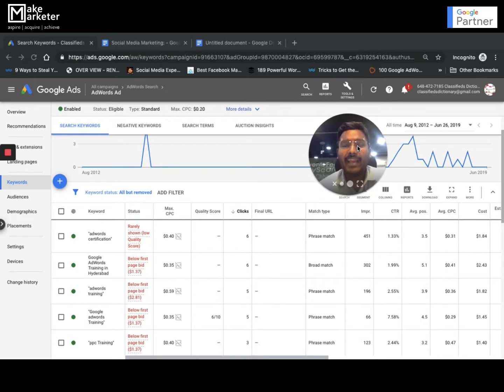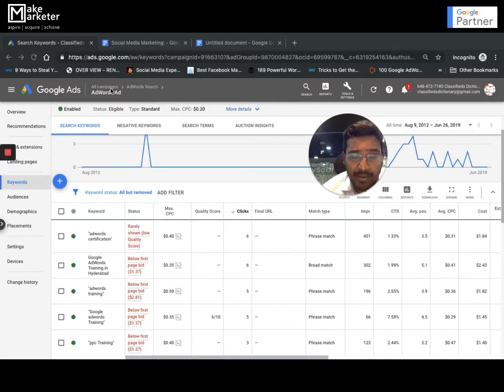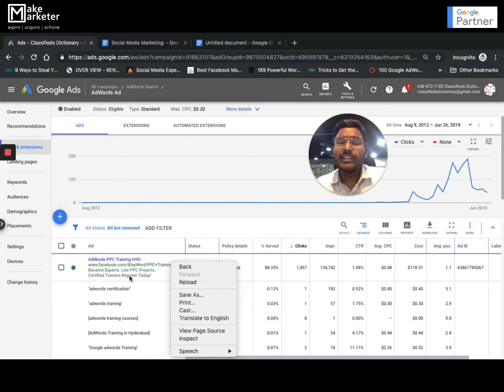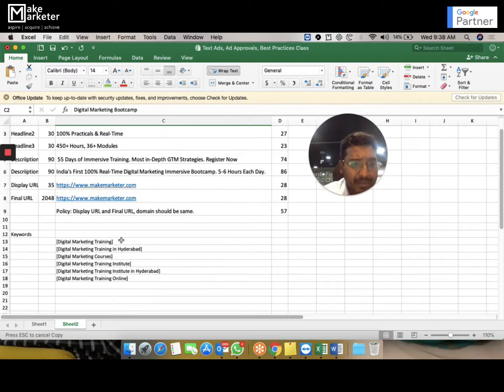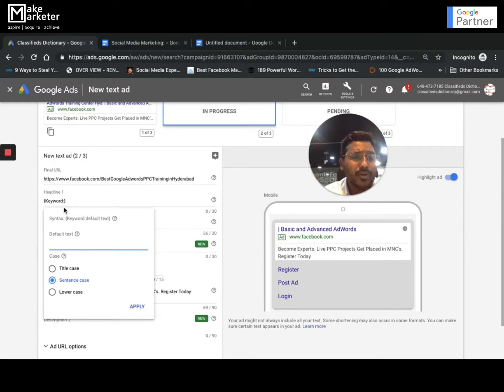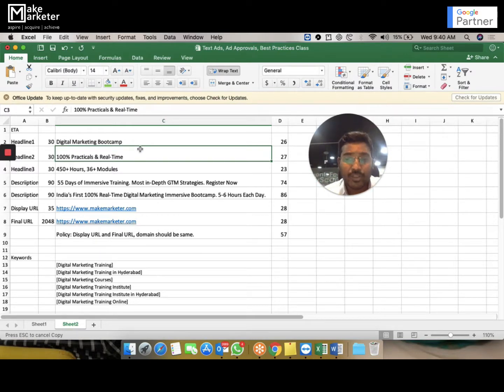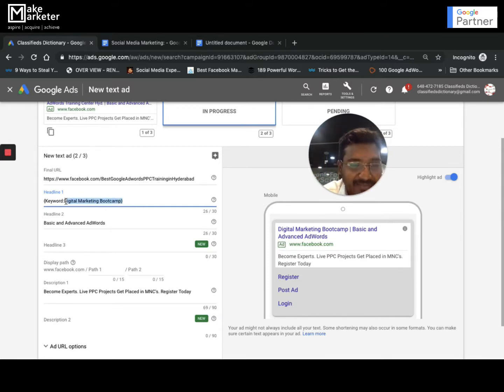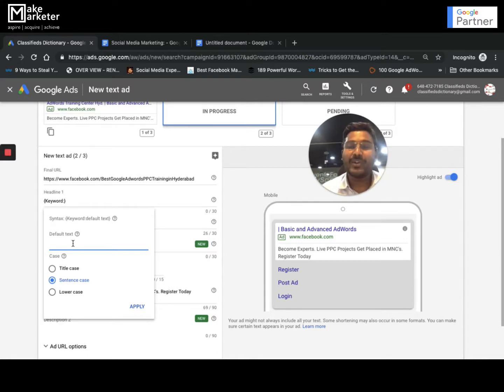Google Ads Course | Dynamic Keyword Insertion Tutorial in Google Ads | DKI to Increase CTR | Less 12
Google Ads Course - Dynamic Keyword Insertion (DKI) Tutorial. In this video, Prashanth Reniguntala explains the importance of using dynamic keyword insertion in Google Ads and ways to increase Click Through Rate (CTR).

Duration:
65 Days | 36+ Modules | 7-8 Hrs Each Day | 450+ Hours